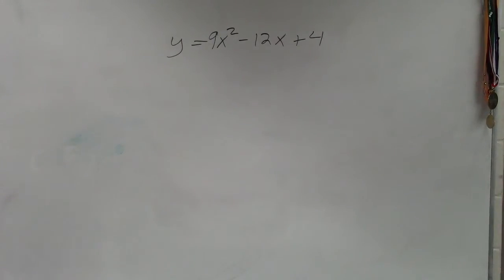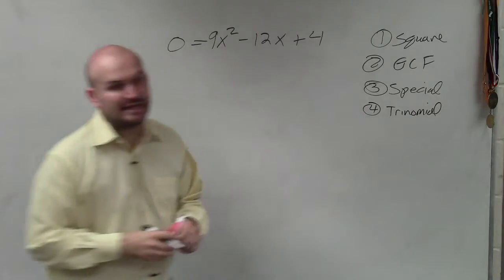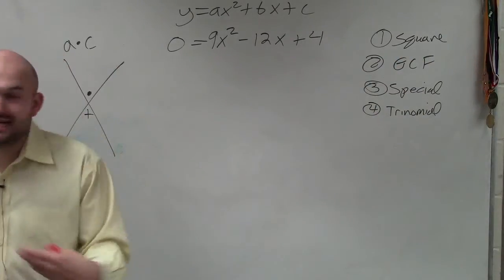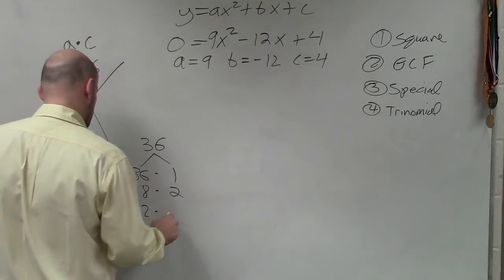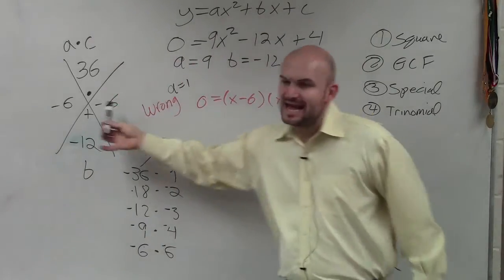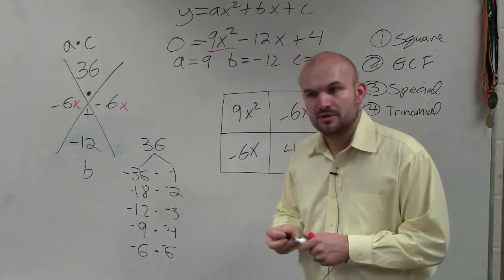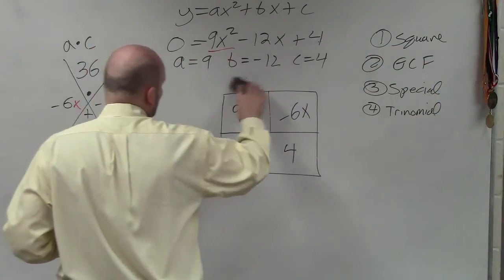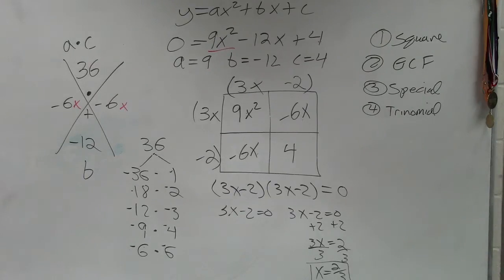Solving a quadratic equation by factoring using the ac method